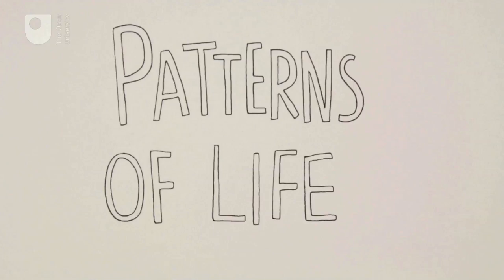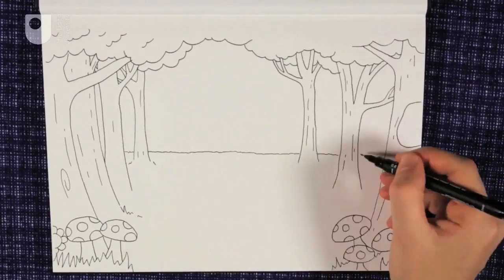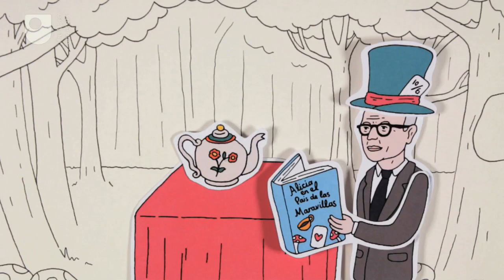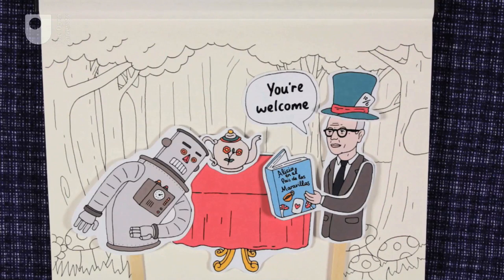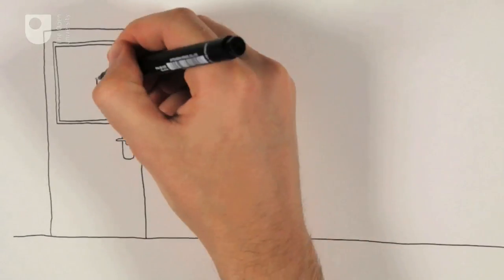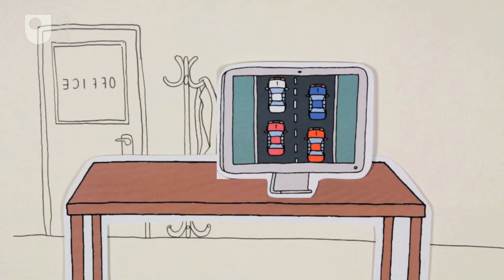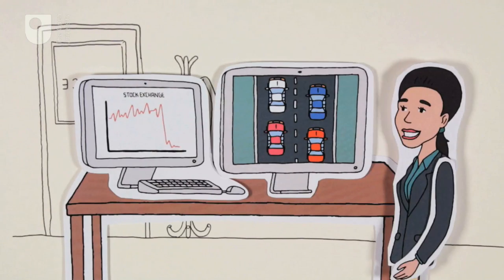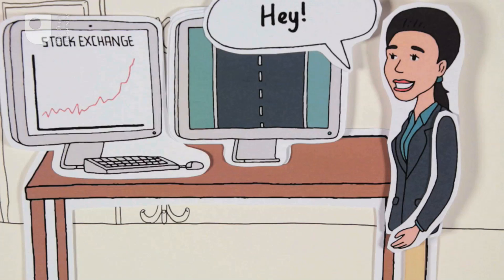Patterns of Life – Warren Weaver and Complexity Theory (#3/5)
Where ever you look in nature you will find patterns. From the seeds in the flower under your nose to the flow of the wind around you and the flock of swallows overhead, some patterns keep occurring again and again.
The essence of mathematics is a series of simple rules that produce complex consequences. And nowhere are these complex consequences more apparent than in the natural world.
In 1948, Warren Weaver identified what he called complex systems. These are systems where individual parts act independently of each other, while still following a set of simple rules.